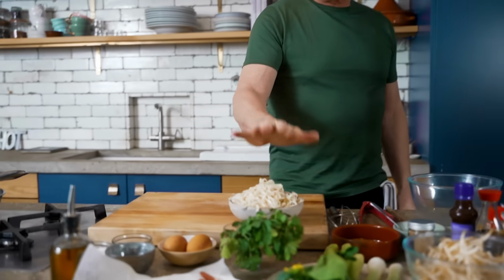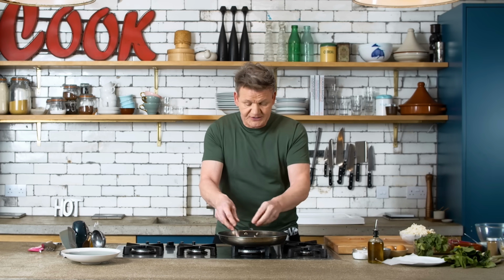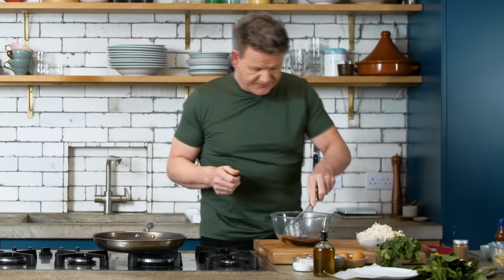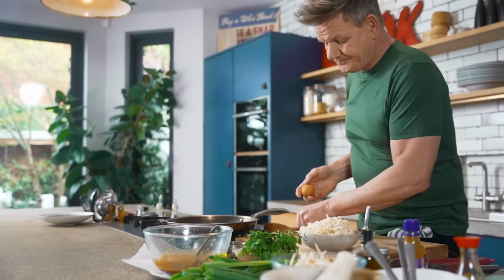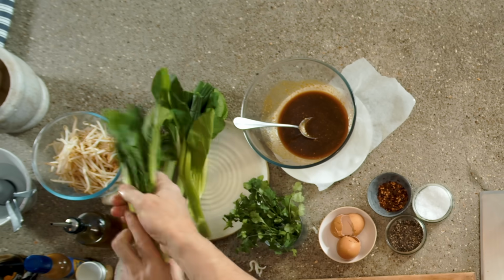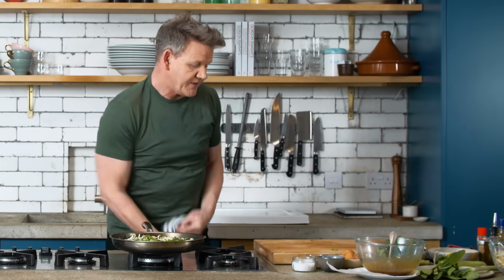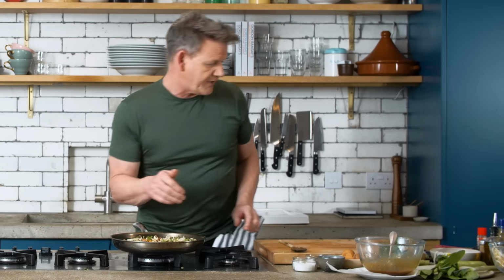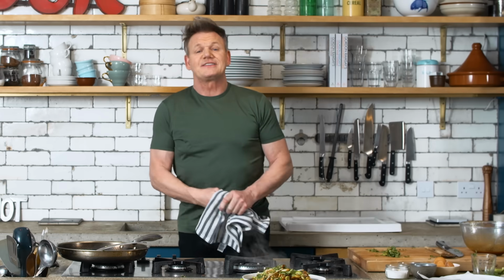Gordon Ramsay Makes Asian Inspired Street Food Noodles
Gordon has spent a lot of time in Asia especially at Street Food Markets. So today he's taking all that inspiration and turning it into a delicious Asian Noodle Dish packed with Asian greens, bacon, and of course an egg. Hopefully, this is a dish worthy of Uncle Roger's approval!